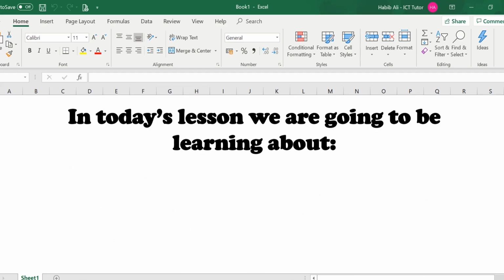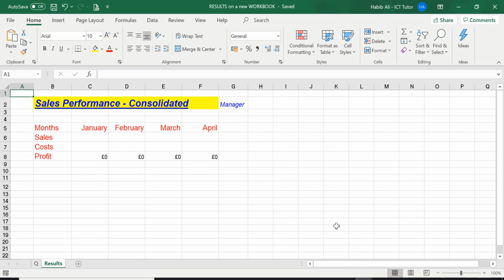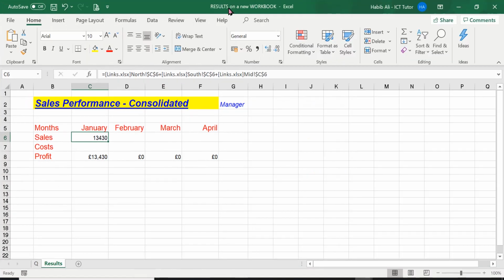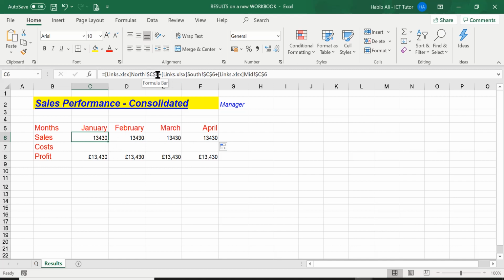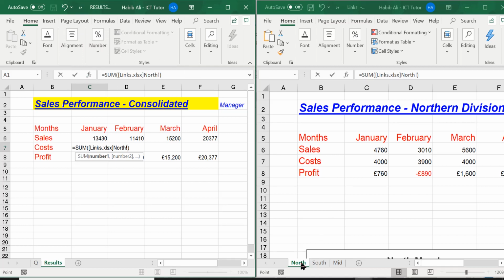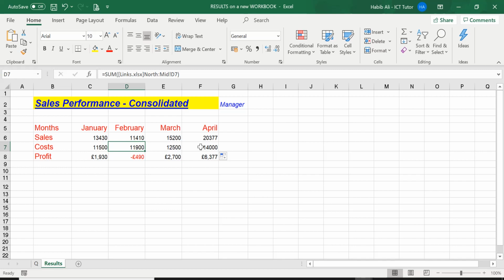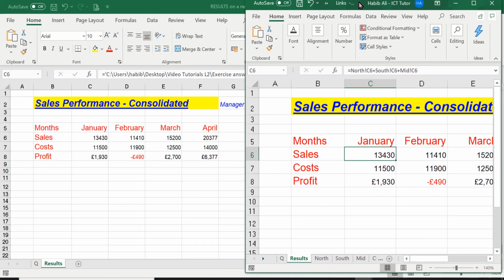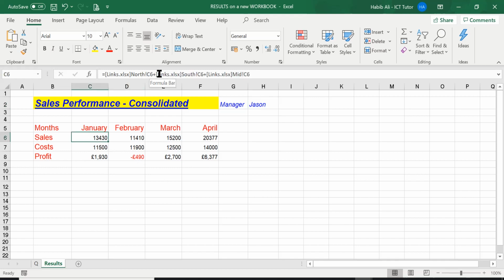Lesson 50: How to LINK data and ADD up cells from a DIFFERENT WORKBOOK in Excel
In this lesson, I’m going to be showing you how to:
- Add up cells from a different workbook in Excel
- Link data cells across multiple different workbooks in Excel